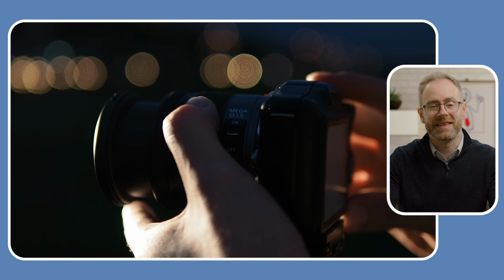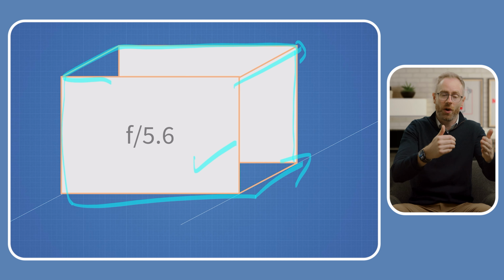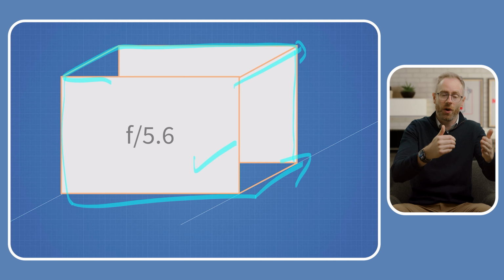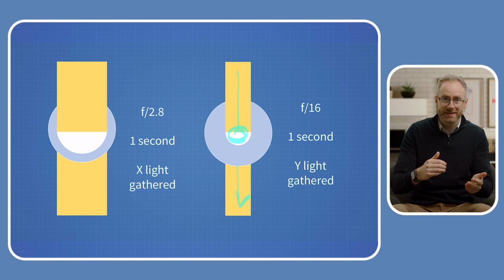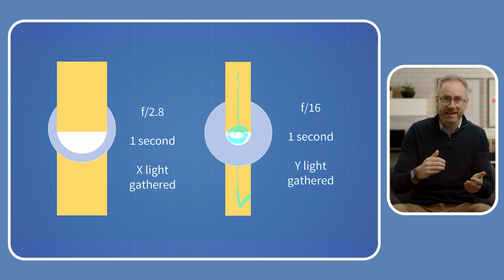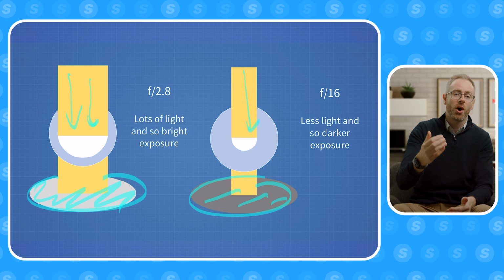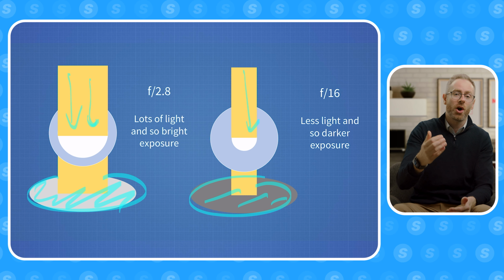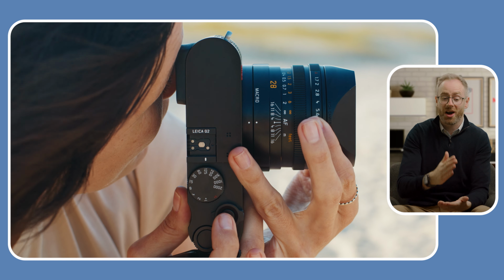What pros know about APERTURE that beginners often ignore